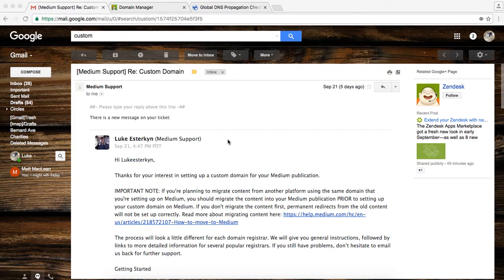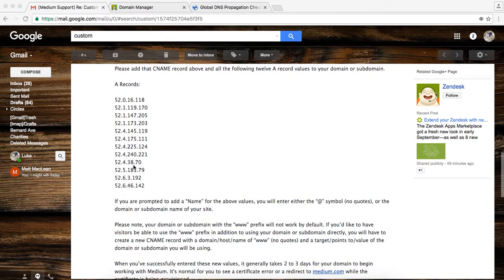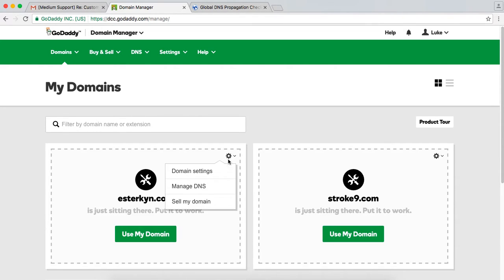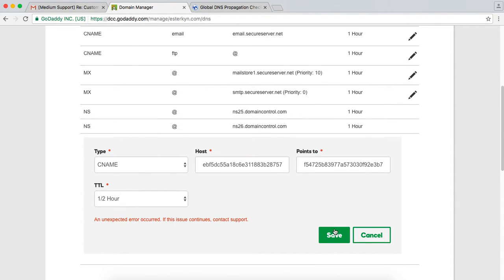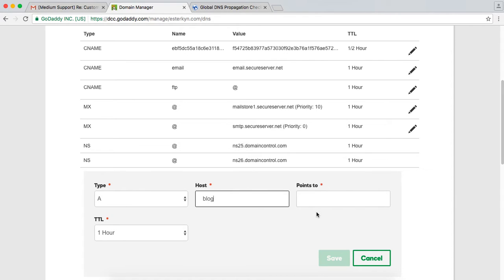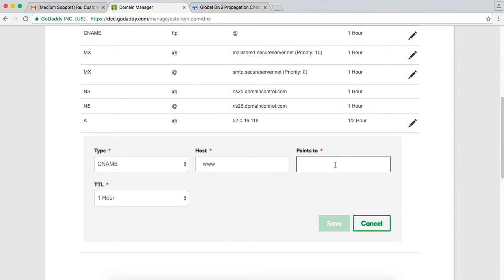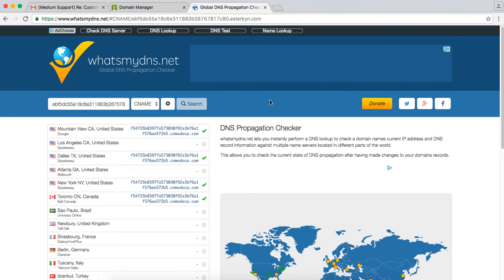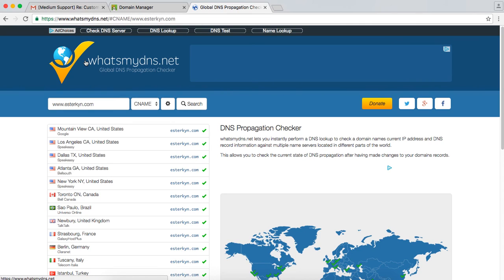How To Set Up A Custom Domain On Medium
Medium is no longer offering new custom domains as a feature. If you already have a custom domain on Medium, nothing will change for you for the foreseeable future, and your domain will continue to work as expected.

This video walks you through the process of adding DNS records to your DNS settings which enables your custom domain to work on Medium. If you'd like to host your domain on Medium, read this help doc